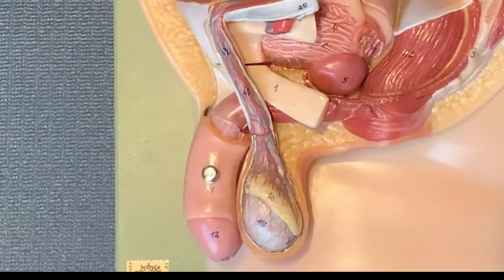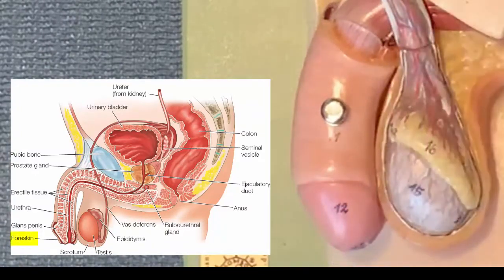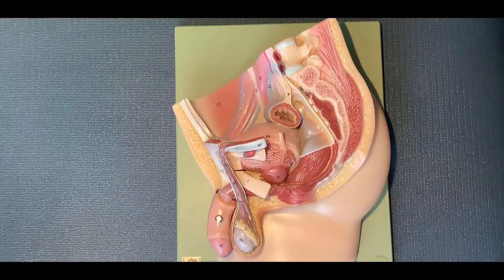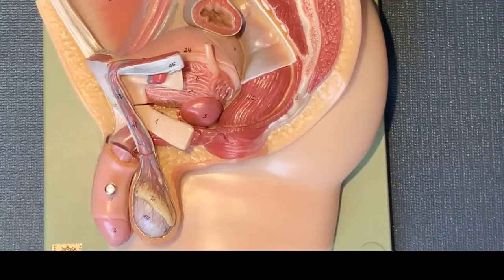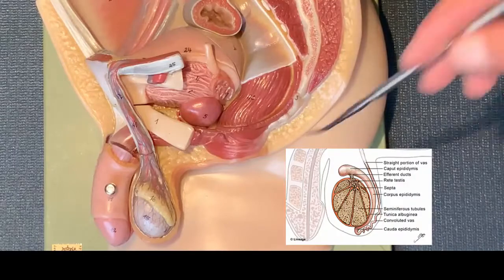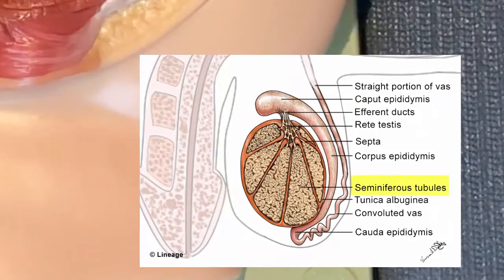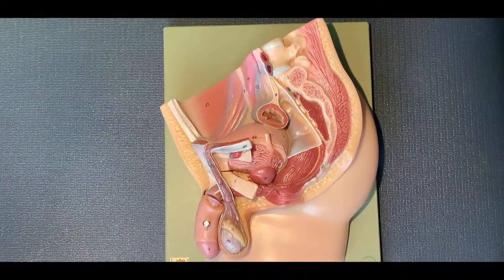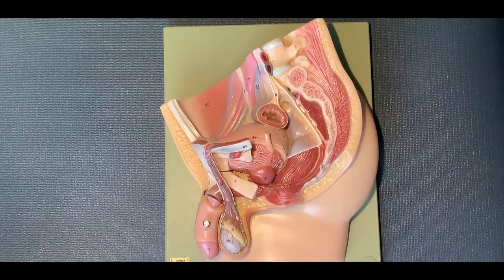Male Reproductive System